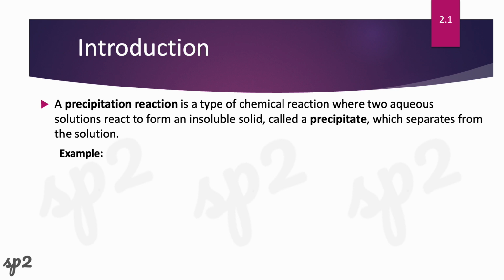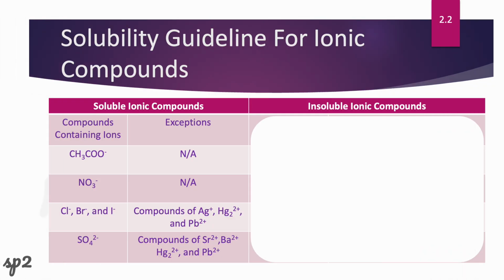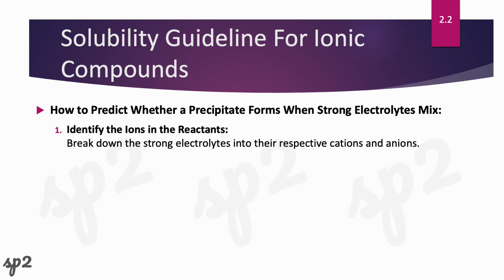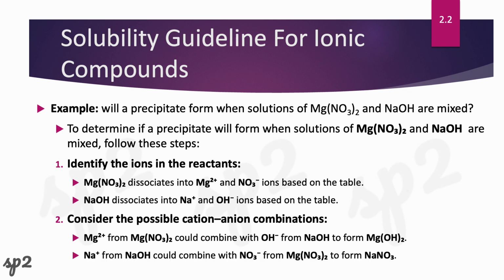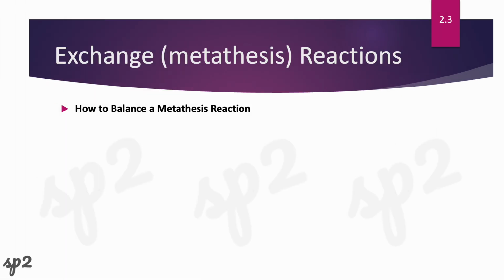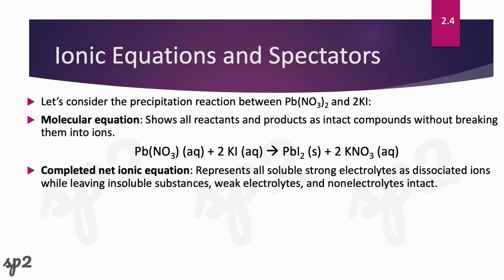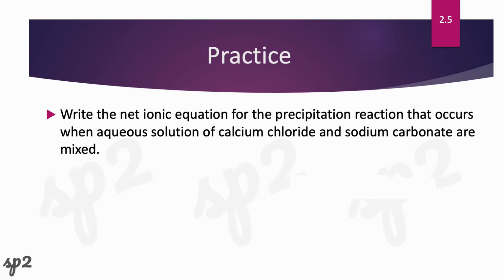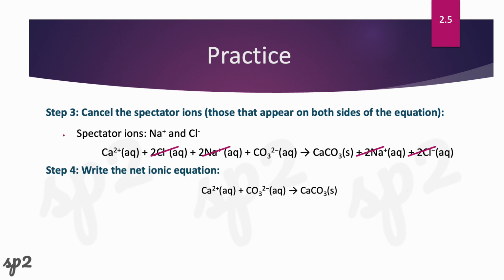Chapter 3, Lesson 2, Precipitation Reactions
Exchange (metathesis) reactions form a major category of chemical reactions, with precipitation reactions being one of the most common examples. In this lecture, we’ll cover all the fundamentals, including the steps to understand and balance these reactions. The video is slightly longer than usual to ensure thorough coverage of all the details, so thank you for your patience. Enjoy the video!